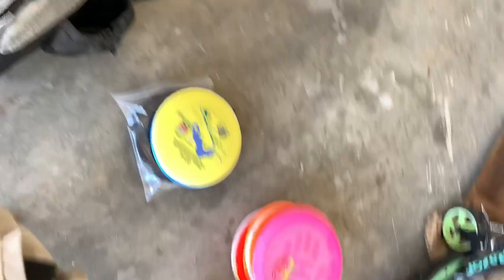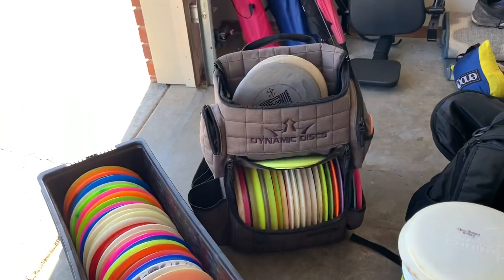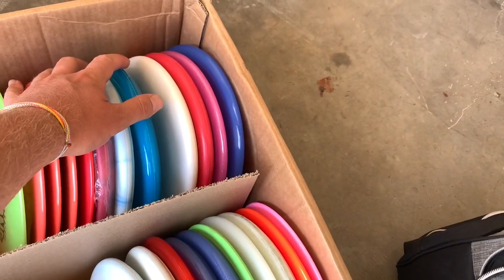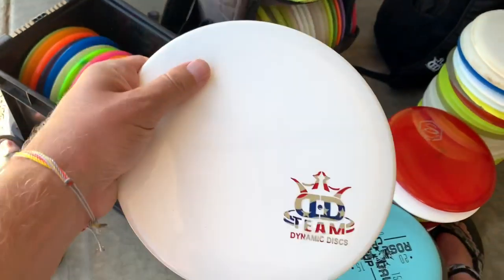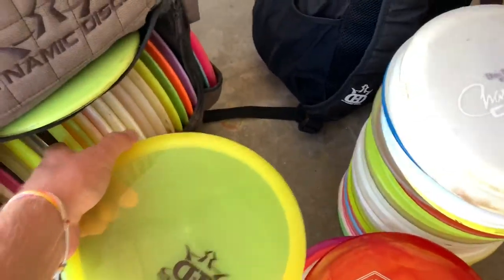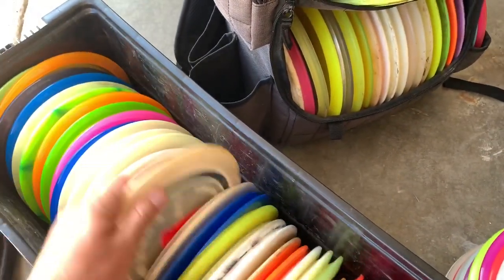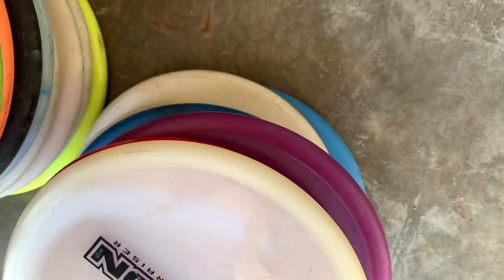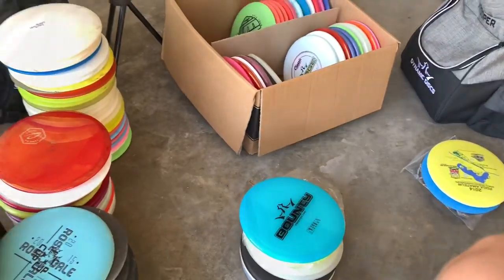What’s in my trunk?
A look at all the random discs I have. From some rare gems to my backups and trophy discs.